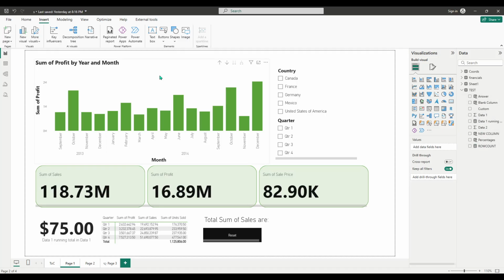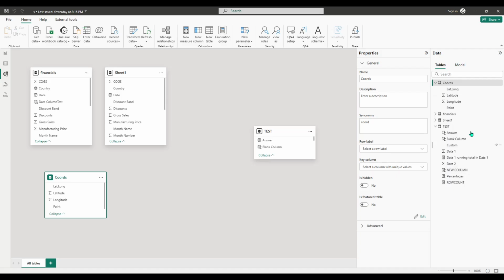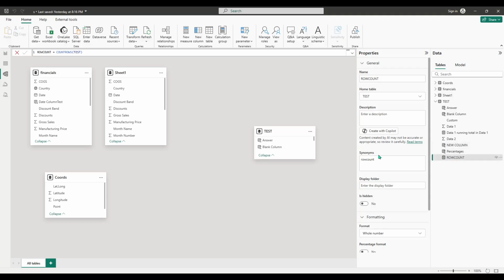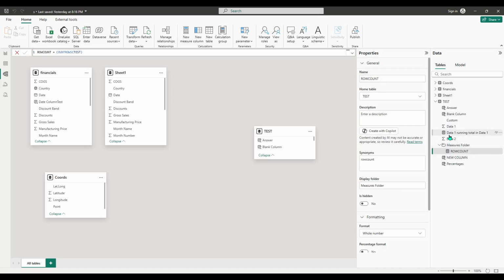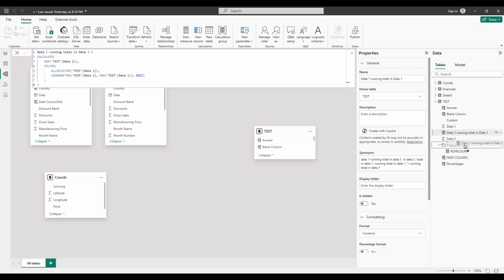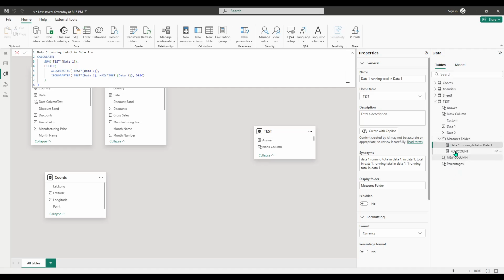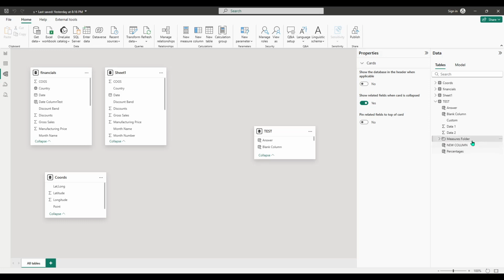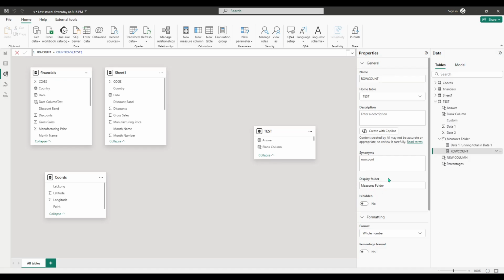How to Create Measure Folders in Power BI Desktop (2025 Step-by-Step Beginner Tutorial)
Learn how to create Measure Folders in Power BI Desktop! In this 2025 step-by-step tutorial, I’ll show you how to organize your DAX measures using Display Folders, group related measures, clean up your Fields pane, and build a more professional, easy-to-navigate data model. Perfect for beginners who want a tidy, efficient Power BI workspace.

how to create measure folders in power bi desktop, power bi measure folder tutorial 2025, organize dax measures power bi, display folders power bi, clean fields pane power bi, group measures power bi desktop, tidy data model power bi, power bi beginner modeling tips, manage measures in folders power bi, step by step measure folder guide power bi, power bi dax organization tutorial